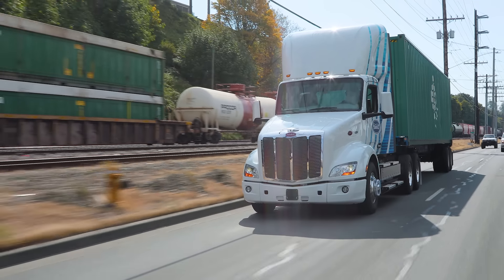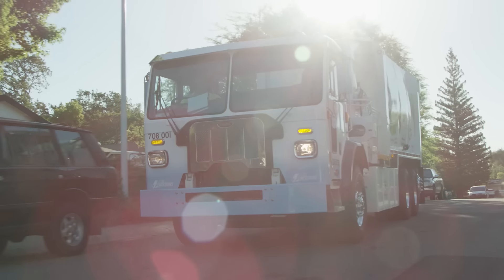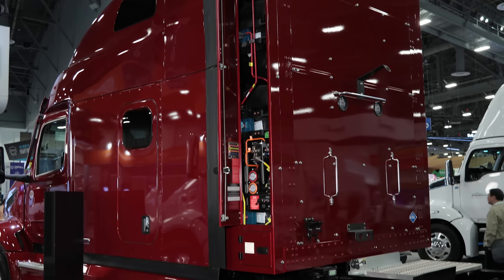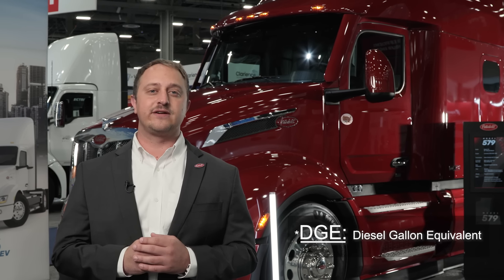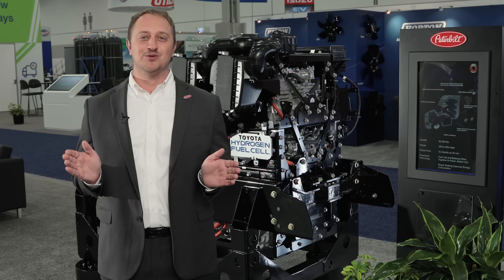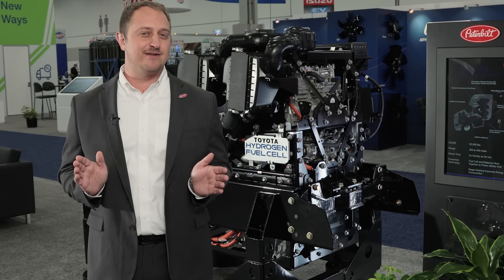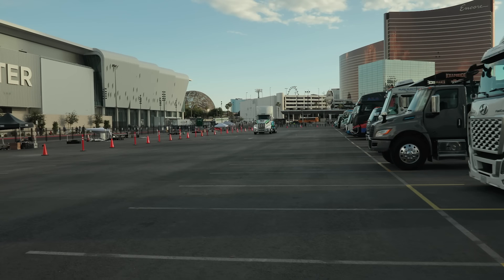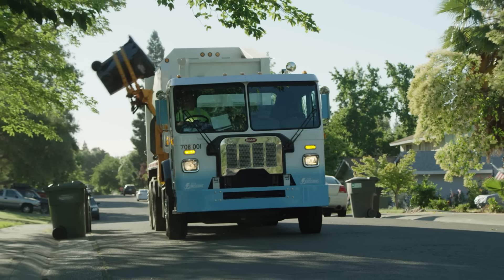Exploring Peterbilt's Latest Innovations at the 2024 ACT Expo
Discover Peterbilt's latest innovations at the 2023 ACT Expo! Explore cutting-edge transportation technologies and sustainable solutions that are driving the future. Don't miss out!